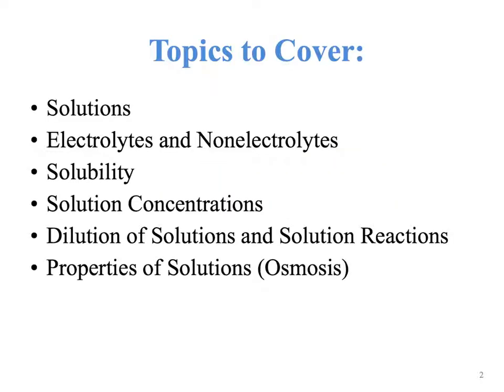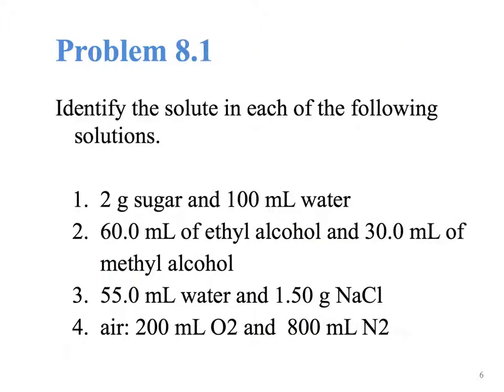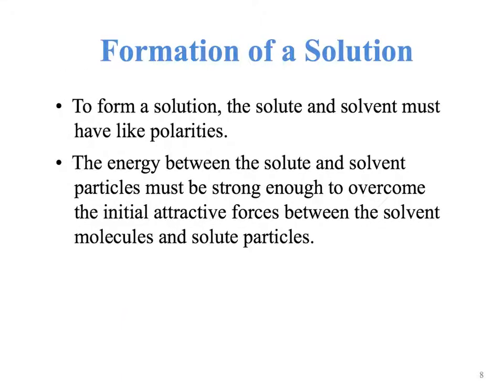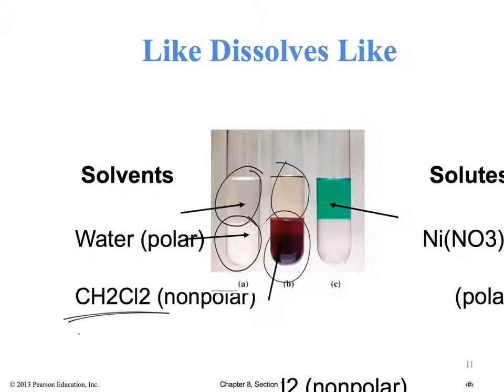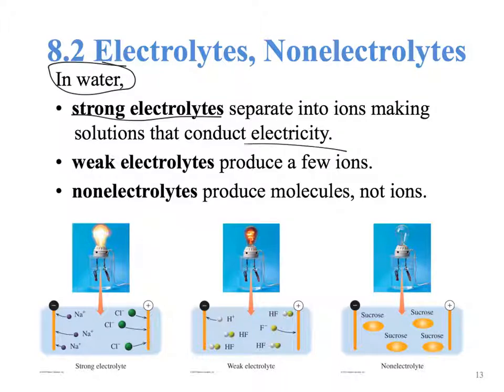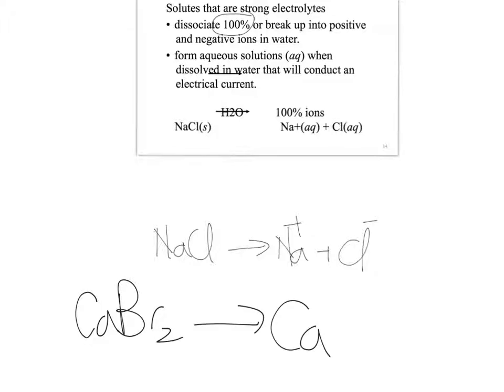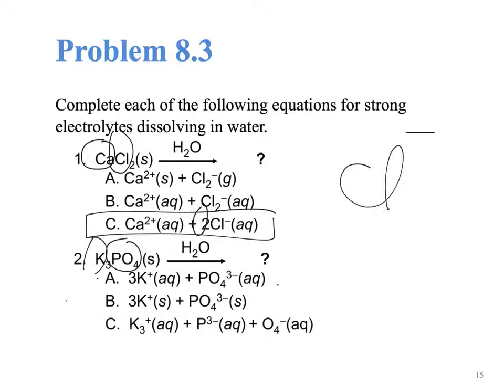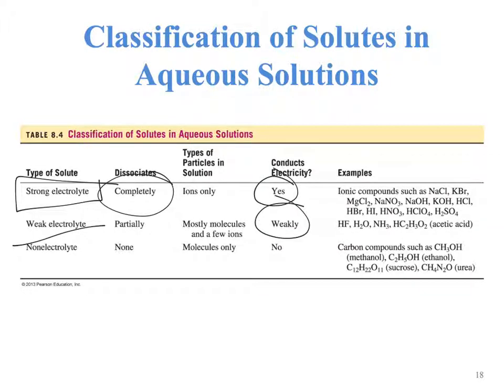CHM 101. Ch. 8 (slide 1 - 18)